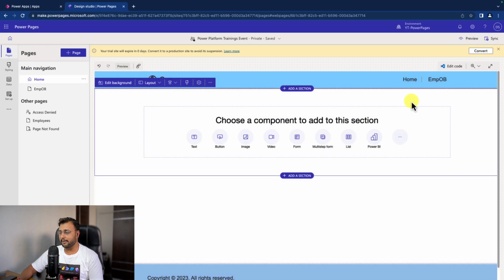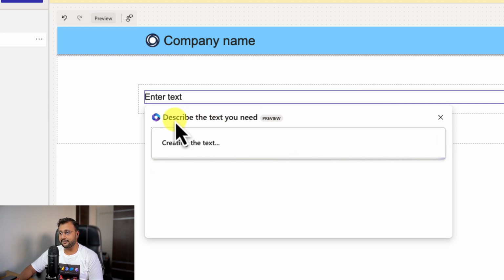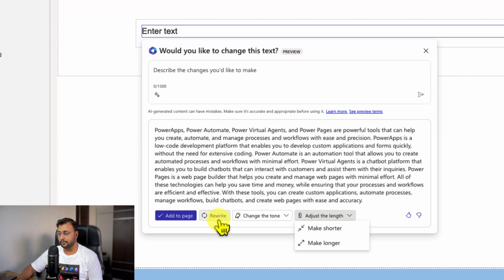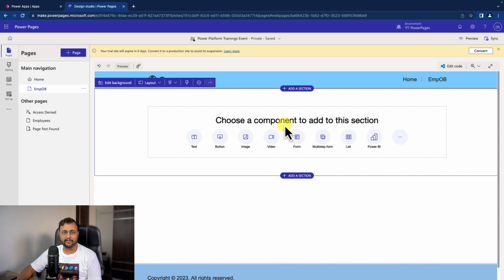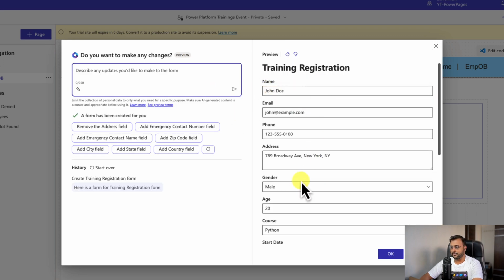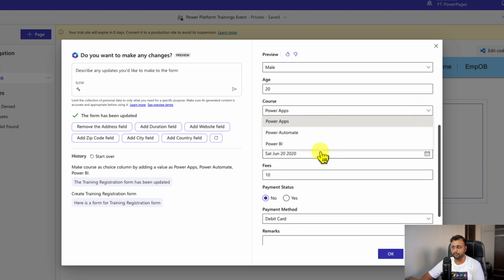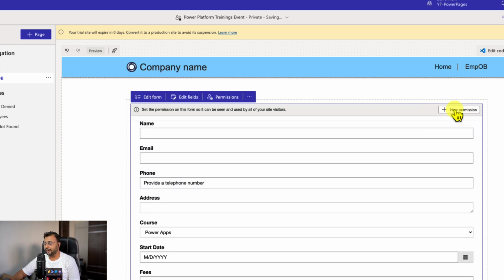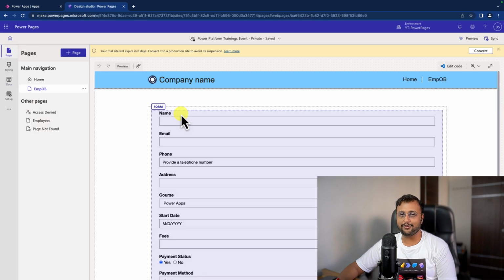Power Pages COPILOT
During this video, we will learn about Power Pages Copilot. You can add Text using CoPilot in Power Pages. Also, we can create Form using Copilot in Power Pages. So, Let's explore this feature in details.

With Copilot in Power Pages, developers will be able to leverage AI-enabled enhancements to jumpstart their website development process.

Developers will now be able to generate text, build detailed forms in a matter of minutes with the power of natural language and intelligent suggestions.

Just think it, describe it, and Power Pages will help you build it.

Chapters:
00:00 Start
01:02 Copilot for Text Control
02:35 Create Basic Form with CoPilot
04:04 Permissions
05:27 Subscribe!!